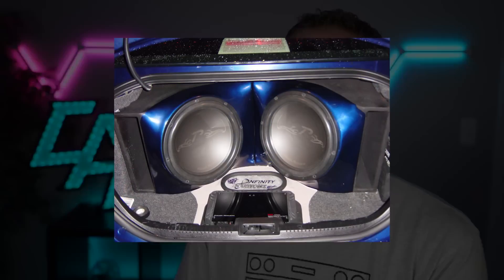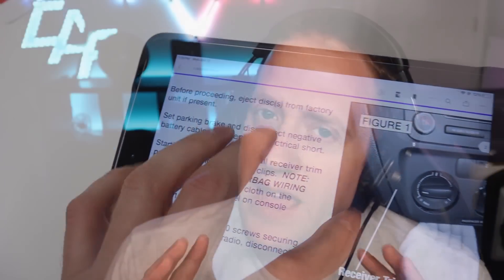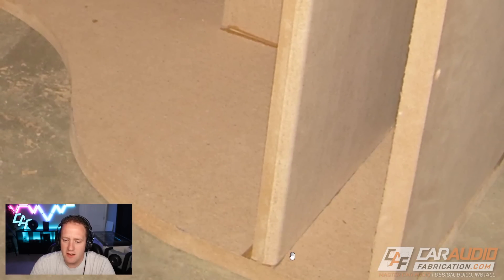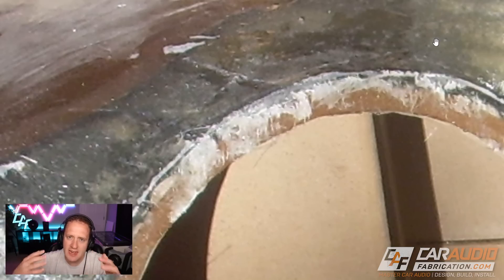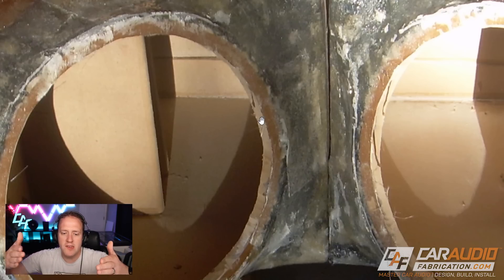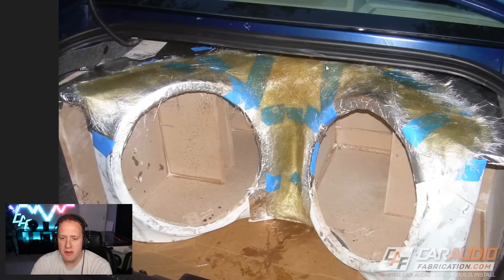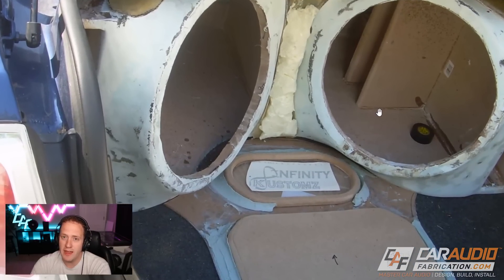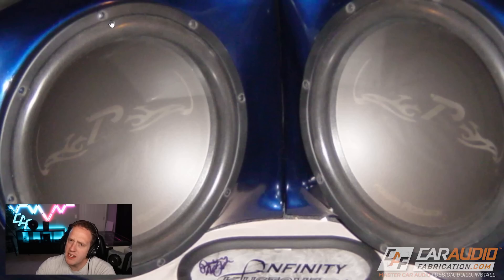Two 15's in a fiberglass ported box! - OLD BUILD REVIEW - Mistakes to learn from!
We all make mistakes, but learning from them is a valuable part of the growth process! In this video we take a look at an old custom subwoofer enclosure that I built about 15 years ago. This custom ported subwoofer enclosure was made of fiberglass, and held two 15" subwoofers, but there any many things I could have done better. Let's review!

🔊 Planning a car audio project? Check out Crutchfield for all your gear and research needs!